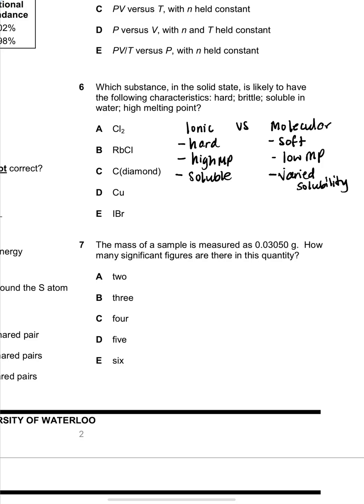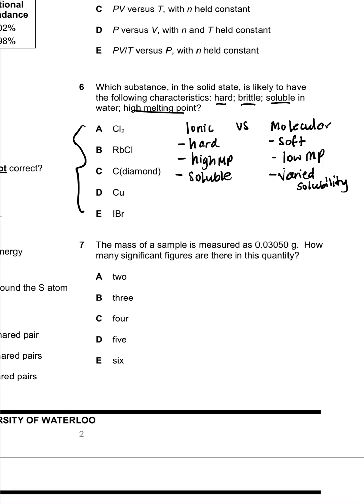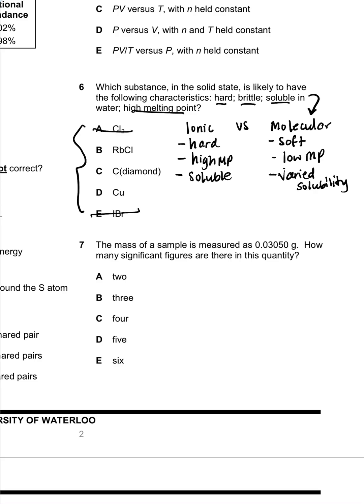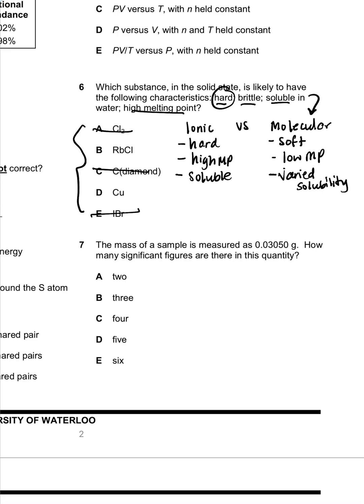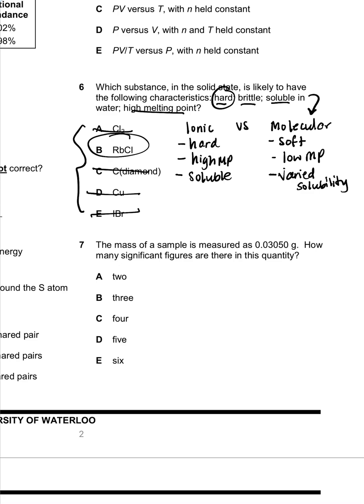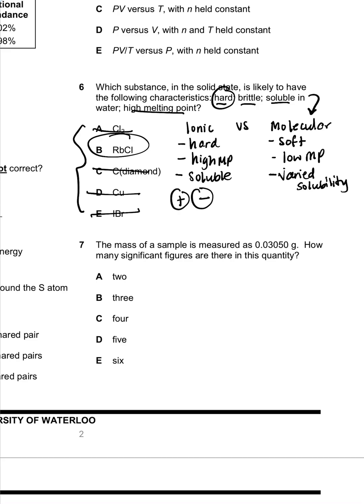Avogadro Contest Multiple Choice Solution- Properties of Solids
Mini lesson on how to solve a properties of solids multiple choice problem from the Waterloo Avogadro Contest.